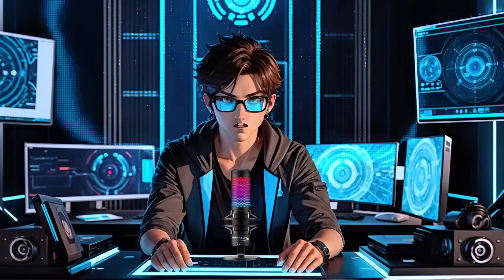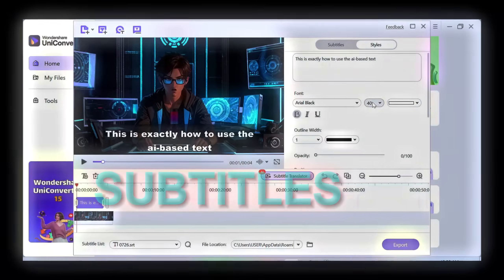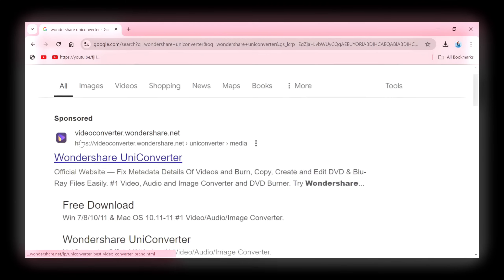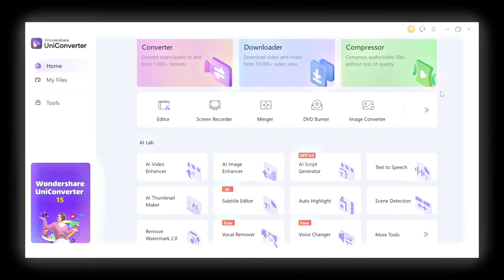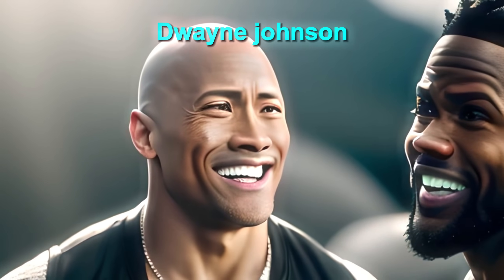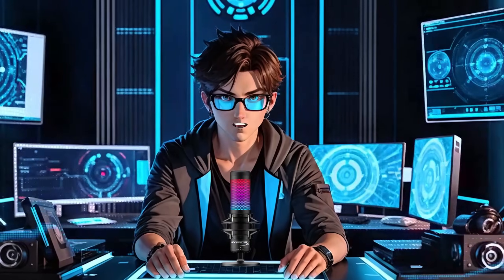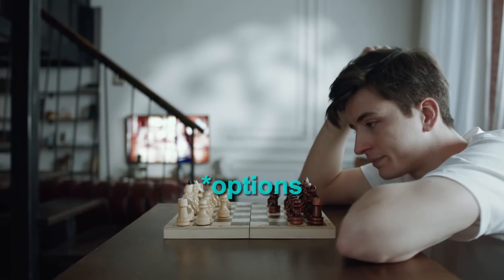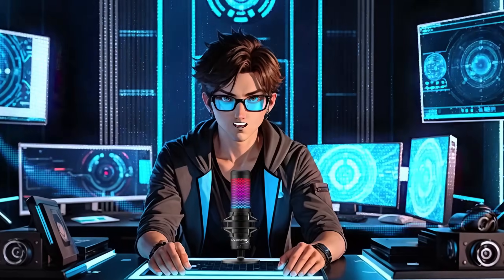Easily convert your video to any format with this Ai tool!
Unlock the Power of Video Conversion!
In this video, we'll show you how to use an all-in-one AI tool to:
Say goodbye to multiple software and hello to streamlined video conversion! Watch until the end to discover the ultimate video conversion solution.

0:00 - Introduction
0:44 - STEP 1: VIDEO CONVERTER
1:35 - STEP 2: VIDEO COMPRESSOR
1:55 - STEP 3: AI TEXT TO IMAGE
2:56 -  STEP 4: VOICEOVERS
3:28 - STEP 5: VIDEO SUBTITLES

Convert videos to ANY format: MP4, MOV, MKV, AVI, WMV, and more!
Generate videos from text using AI technology
Transcribe audio to text with accuracy
Convert videos to audio files
Convert videos to VR format for immersive experiences